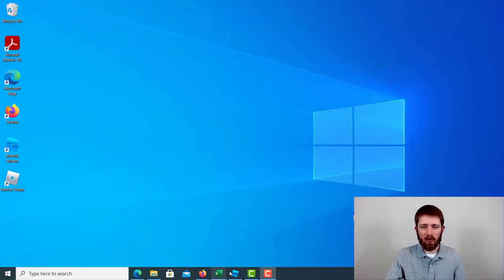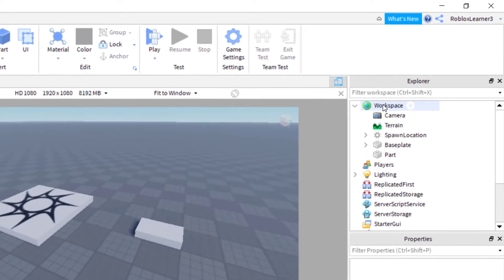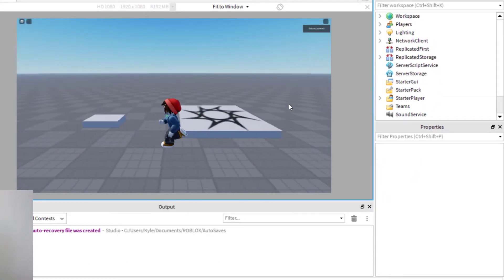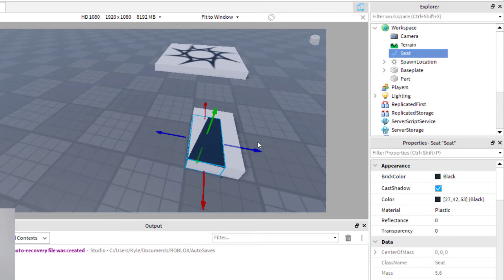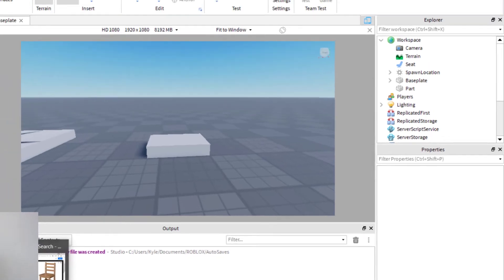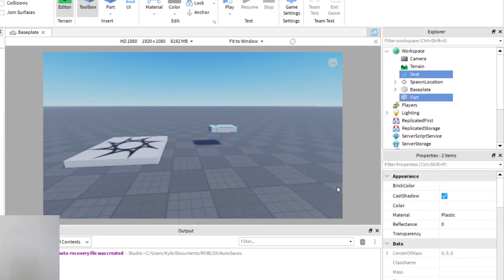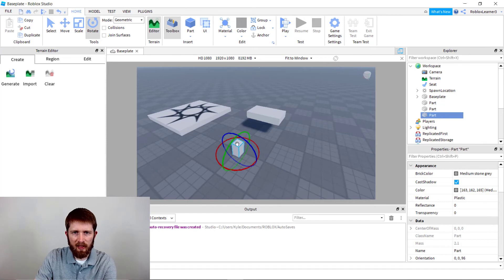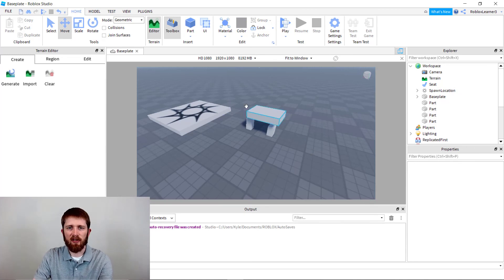Roblox Studio How to Make a Working Seat for Players to Sit On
Roblox Studio how to make a seat for a player to sit on.  Learn how to create a bench or a chair in your game.

Roblox Studio is the building and scripting tool of Roblox and is free to use.  It provides you with the tools needed to create games that you can play.  All aspiring game developers can use the Roblox Studio and I love showing you how you can create your own games.  I hope you enjoyed this tutorial on how to make a seat in Roblox Studio.  How to make a sittable chair in roblox studio.

*Over 8,000 Titles to Choose From!

Best,